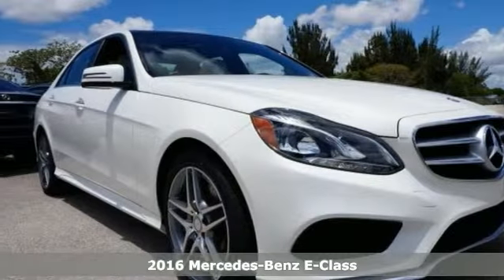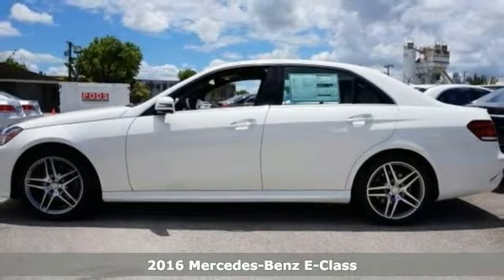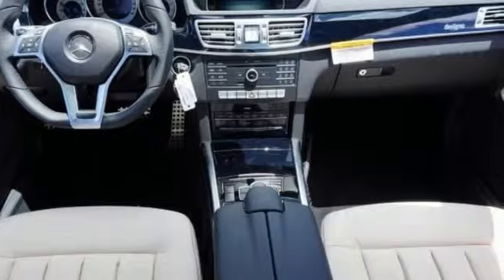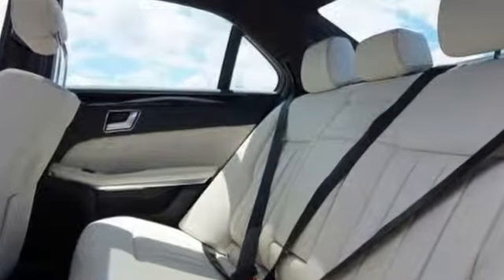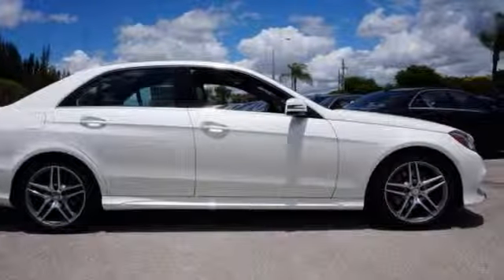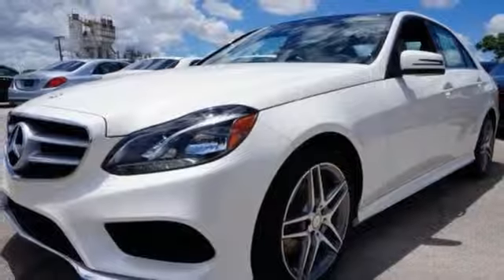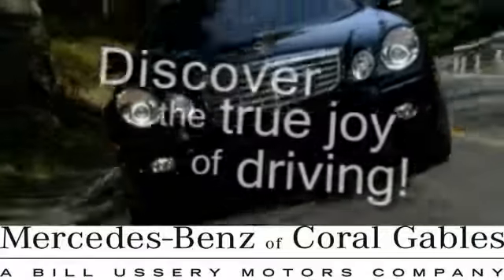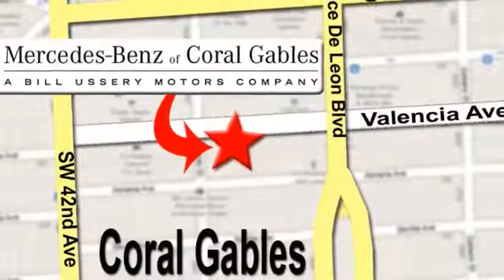New 2016 Mercedes-Benz E-Class Miami FL Coral Gables, FL GB187104 - SOLD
Year: 2016
Make: Mercedes-Benz
Model: E-Class
Trim: E350 Luxury
Engine: 6 Cyl. 3.5 L
Transmission: Automatic
Color: Polar White
Interior: PORCELAIN
Stock #: GB187104
VIN: WDDHF5KBXGB187104

Address:
272 Valencia Ave